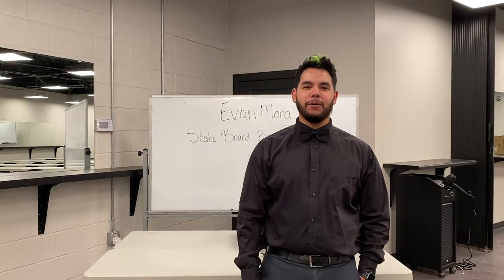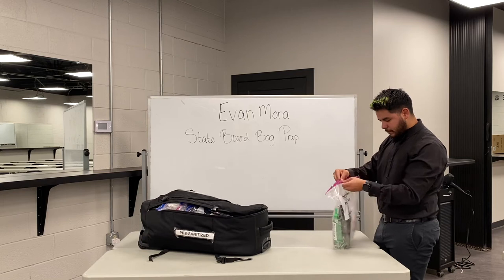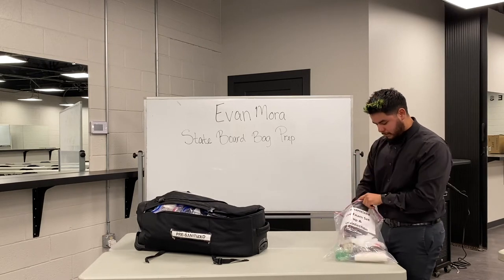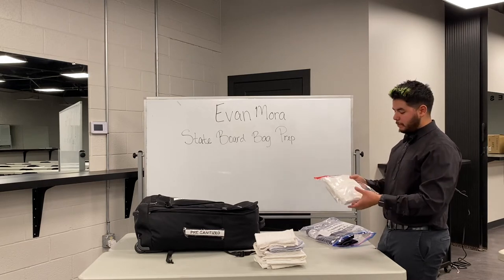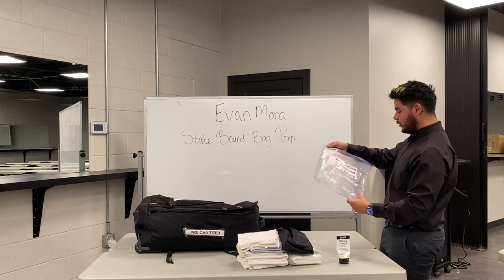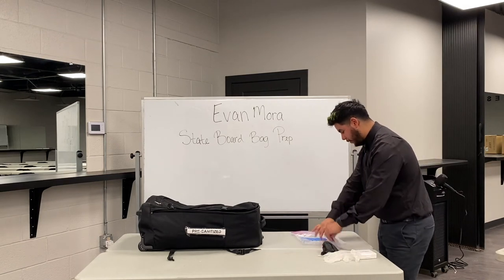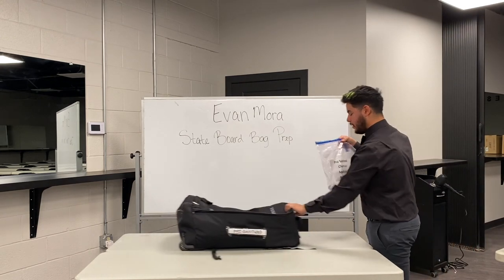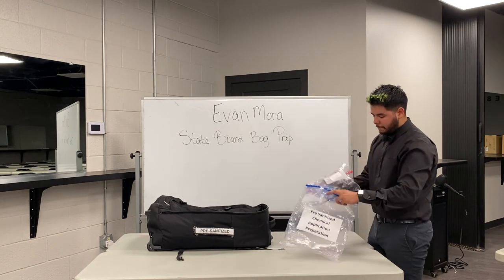State Board bag prep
State Board bag prep with Wade Gordon Barber Instructor Amanda Hernandez.